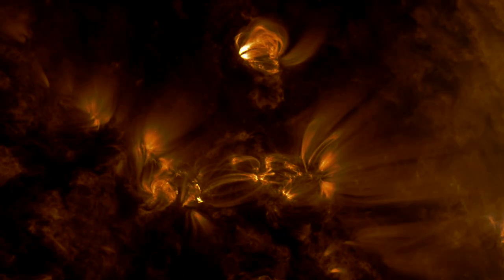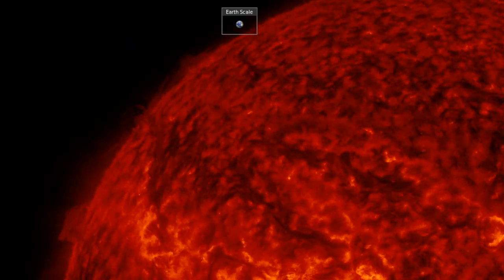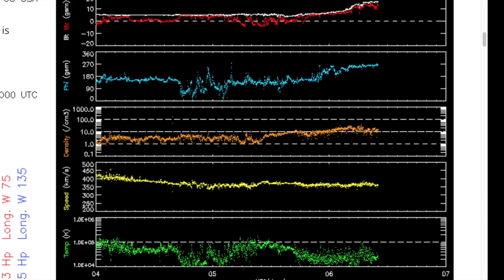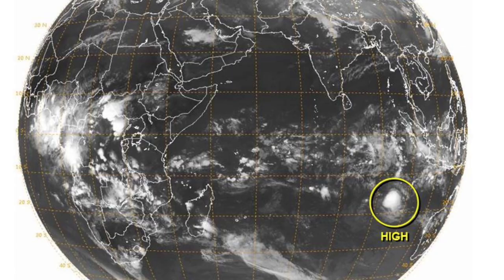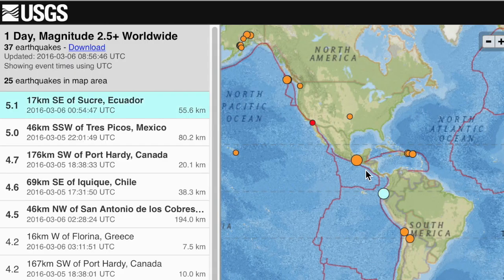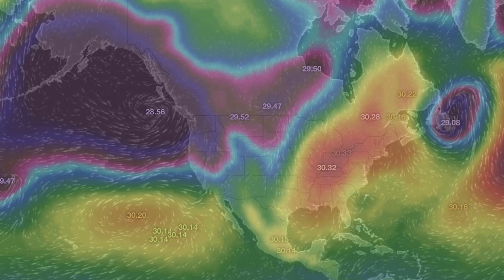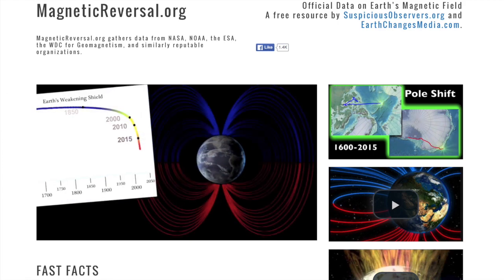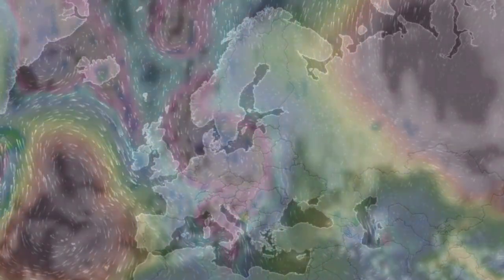Magnetic Storm Watch, W.Coast Warning | S0 News Mar.6.2016